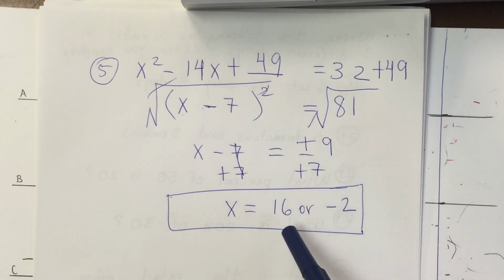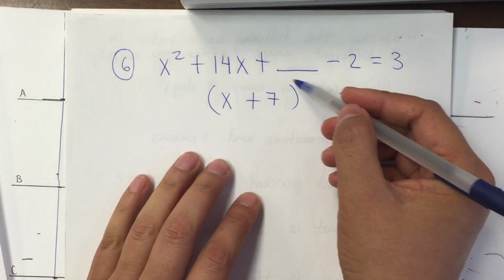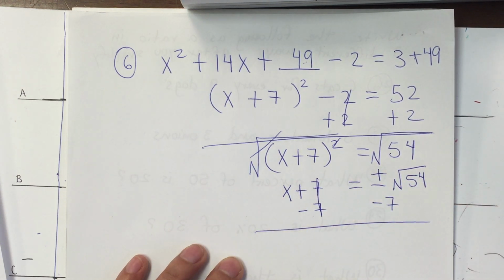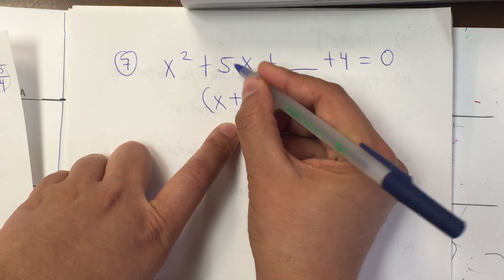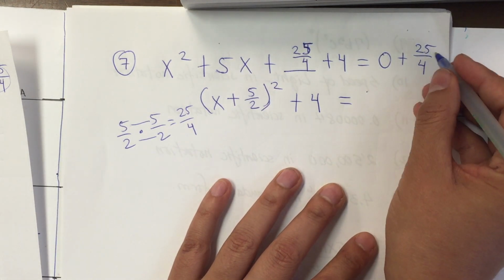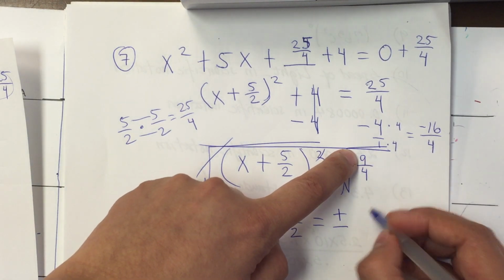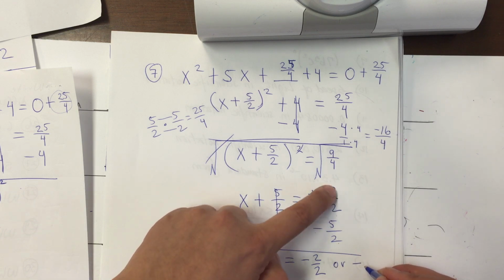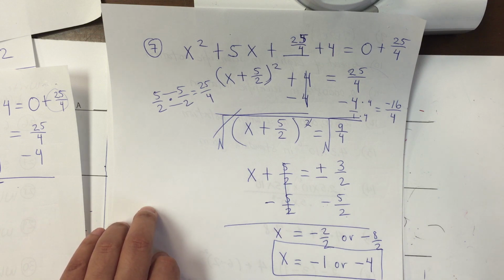2.10b continue for last lesson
Students will be able to solve quadratic equations by completing the square.